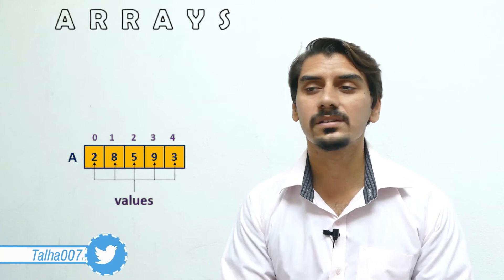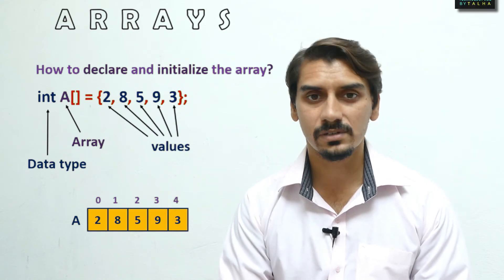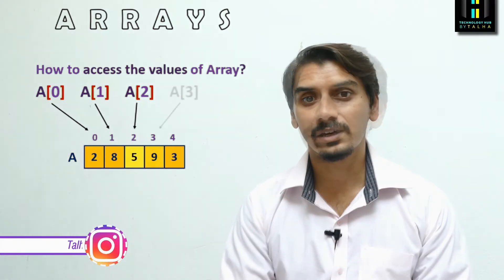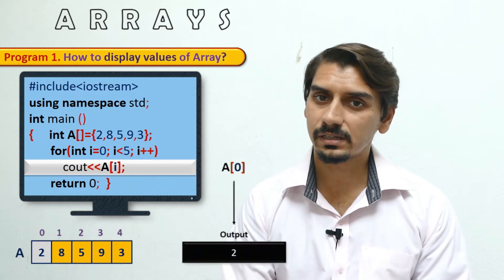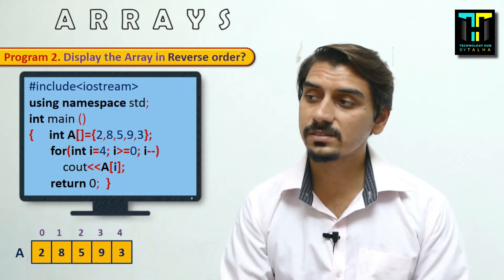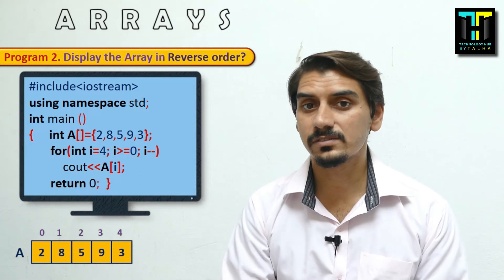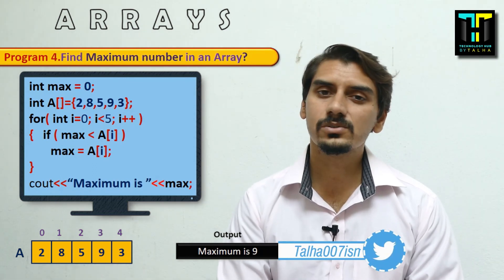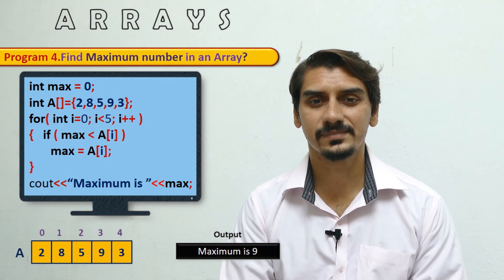Lec 2.6 | Programming Fundamentals | Arrays in C++ | Array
Dear Viewers, in this video/lecture you can learn about Arrays while working on C++ language. Its about how to declare, initialize, input the array from user along with multiple examples of codes.

You can simply click on the below mention times exactly you want to watch from this video.
⌨️(00:00)  Start
⌨️(0:17)    What is Array?
⌨️(2:12)    How we Declare and Initialize the Array?
⌨️(3:05)    How to Access the values of Array?
⌨️(4:04)    Example 1. How to display the values of an array?
⌨️(6:40)    Example 2. How to display the array in reverse order?
⌨️(8:51)    Example 3. Take the values from user and display an array?
⌨️(10:24)  Example 4. Find the maximum number in an array?